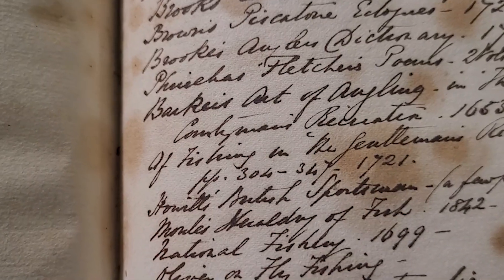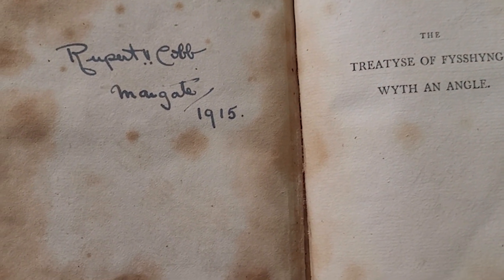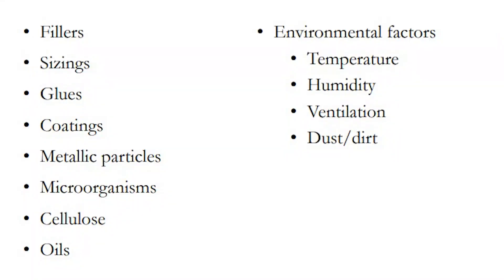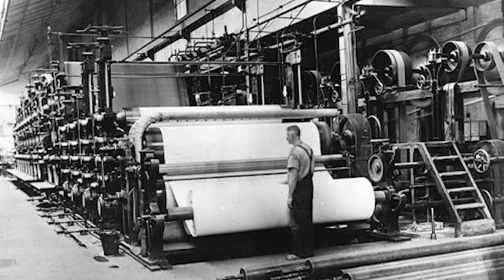Foxing in Books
Foxing Resources